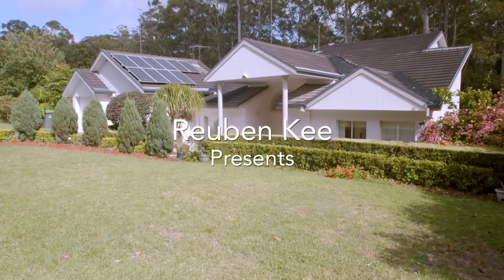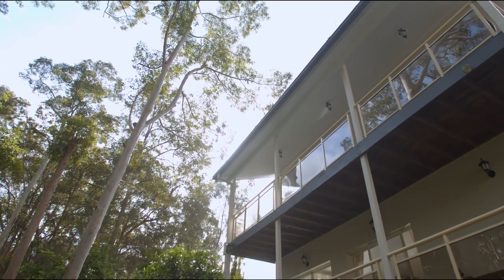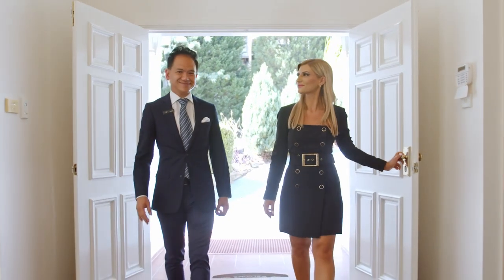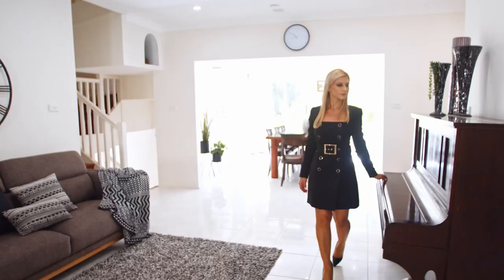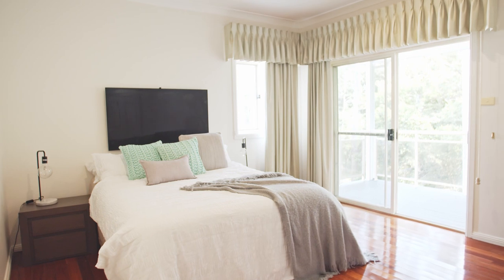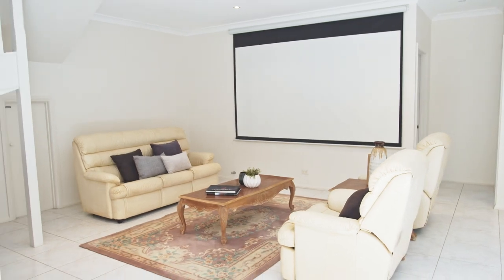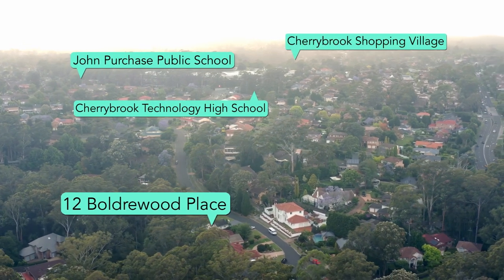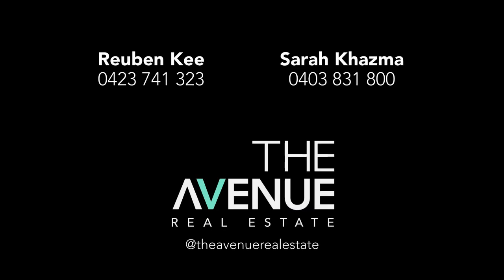12 Boldrewood Place, Cherrybrook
Peaceful Sanctuary in Cherrybrook Tech Catchment

Please watch the informative property video specially prepared for you to get more understanding on the property features and layout. I am a multi-lingual speaker for the Asian major languages.

Situated on private parcel with a peaceful bushland outlook is this architecturally designed family home. With a split-level floorplan that would suit multi-generational living, high, cathedral style ceilings and polished parquetry floor, plus only a short walk to Cherrybrook Technology High School and John Purchase primary school, this home is a statement in space and style for your family.

Featuring:
- Striking entertainers' kitchen with large island bench and seating area, large walk in pantry and an abundance of storage
- Formal lounge room with stylish raked ceilings, plus formal dining room with a balcony overlooking bushland
- Relaxed family room adjacent to the kitchen, plus a
- Upper level Master bedroom with large walk in robe and ensuite bathroom, plus additional bedroom with ensuite.
- Entry level has bedrooms three and four, both with built in robes and opening out to a full-length balcony and central to the large bathroom with separate bath and shower
- Lower level rumpus room with wrap around outdoor terrace, plus additional storage area, ideal for a wine cellar and third family bathroom
- Study with built in joinery or possible 5th bedroom on entry level plus powder room
- Double lock up garage with additional storage area
- Reverse cycle 4 zone air conditioning, plus split systems and energy efficient solar panels
- Beautifully landscaped and terraced rear garden with native plants, attracting a variety of birds and wildlife

Located within walking distance to quality schools, Cherrybrook Shopping Village and Cherrybrook Oval, plus nearby to Cherrybrook Metro. Contact Reuben Kee on M 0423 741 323 for more information.

*All information in this advertisement was gathered from sources deemed reliable, however these are subject to change and The Avenue Real Estate does not take any responsibility for changes made.